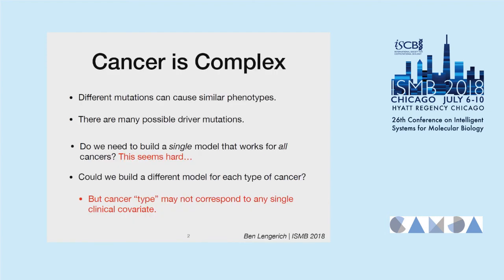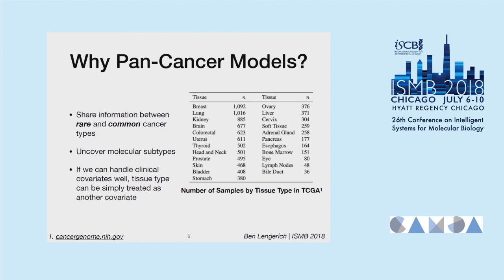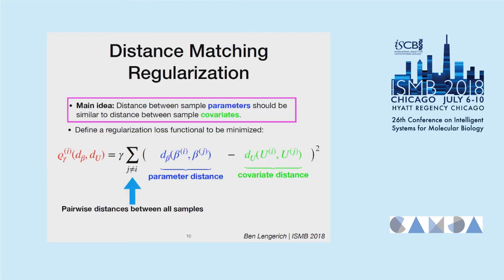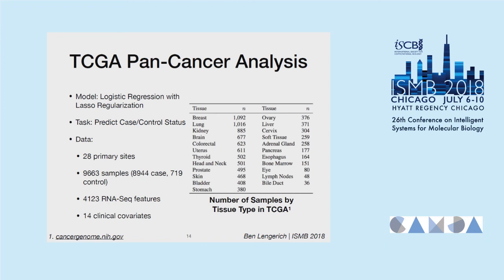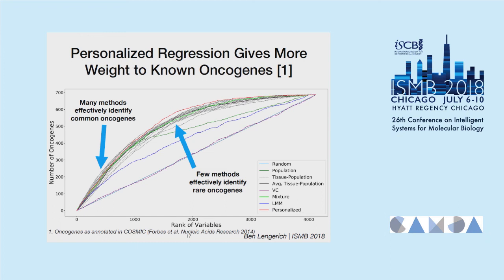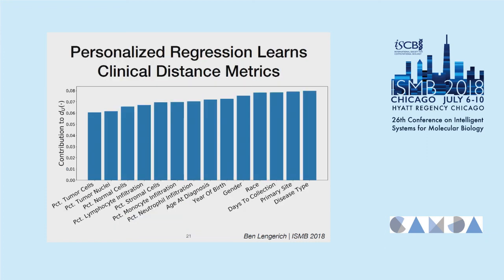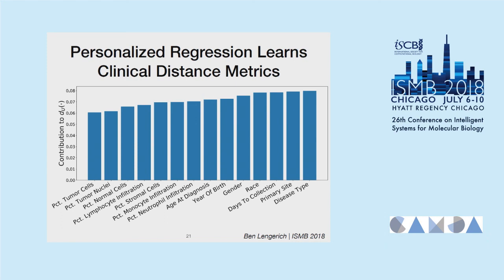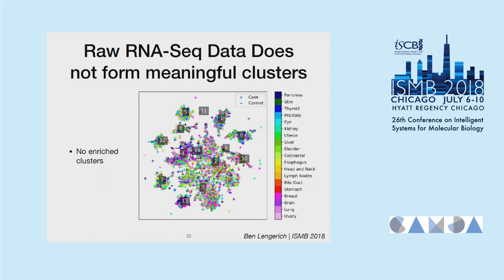Proceedings Presentation: Personalized Regression Enables... - Ben Lengerich - ISMB 2018 CAMDA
Proceedings Presentation: Personalized Regression Enables Sample-Specific Pan-Cancer Analysis - Ben Lengerich - ISMB 2018 CAMDA